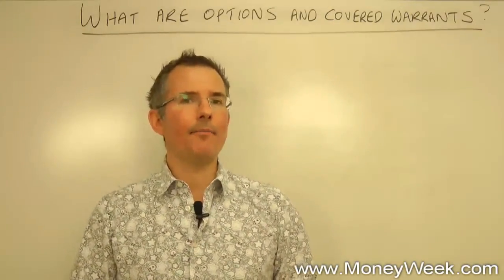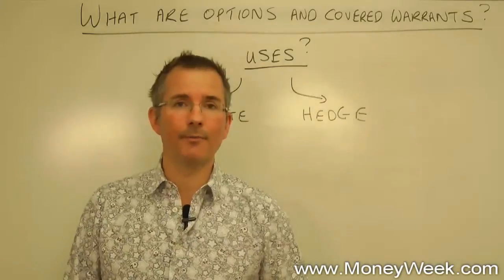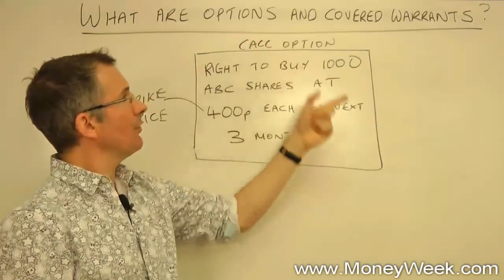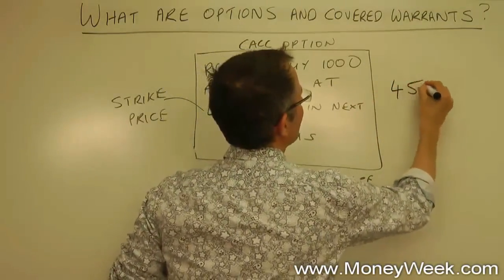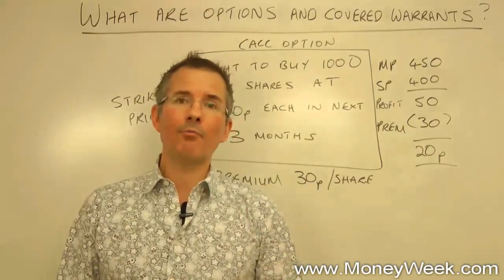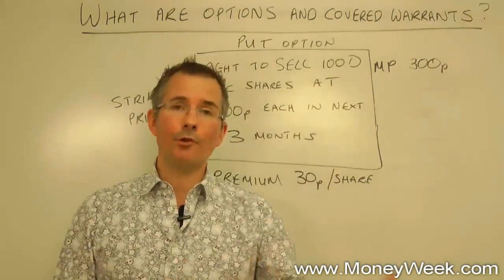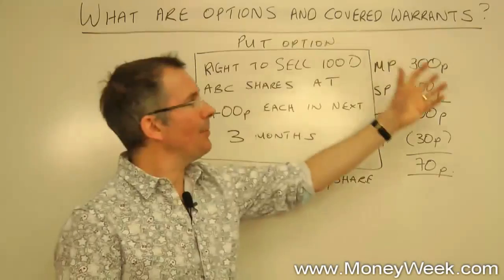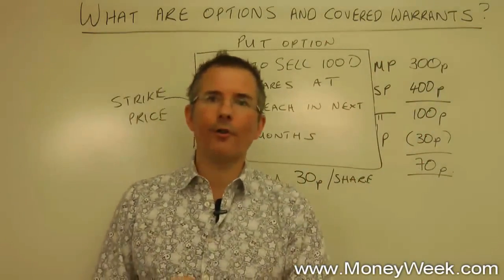Understanding Options - Stocks & Options Trading Guru